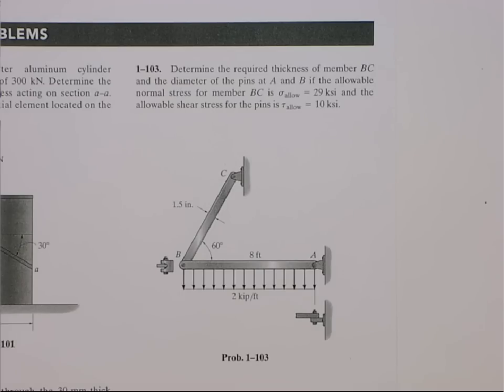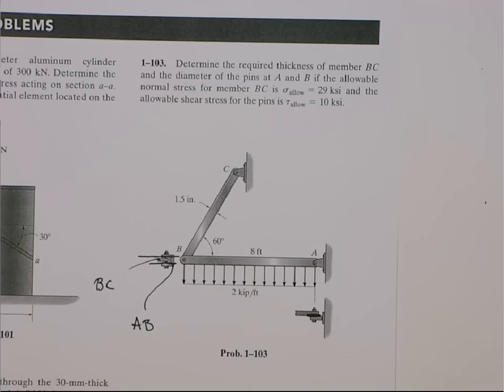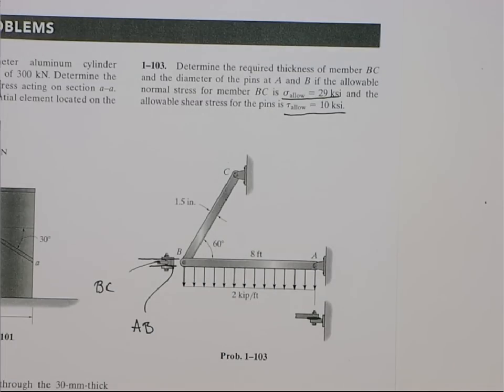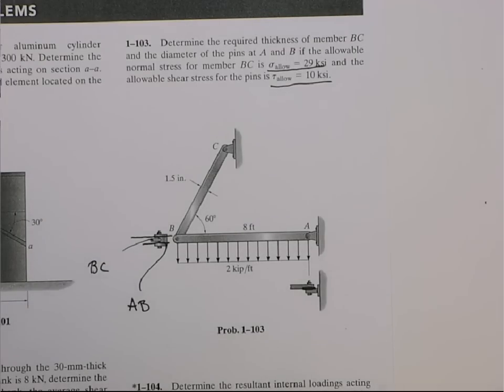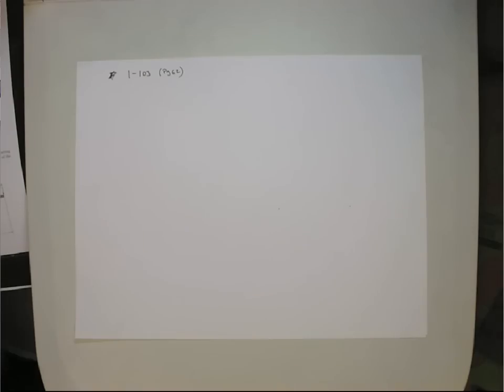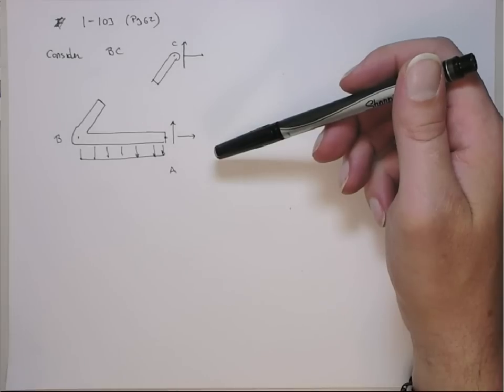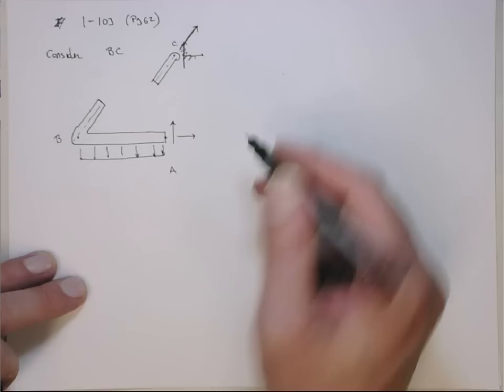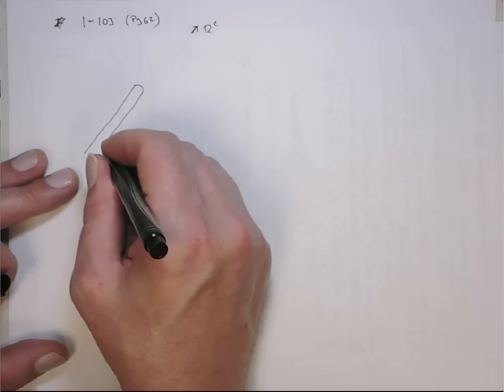HIbbeler 1-103 part 1/3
Solution to problem 1-103 in Hibbeler "Mechanics of Materials" part 1 of 3